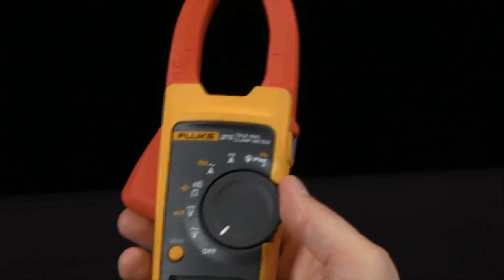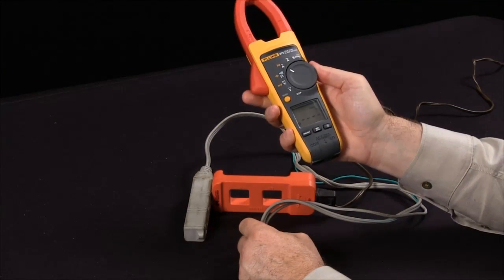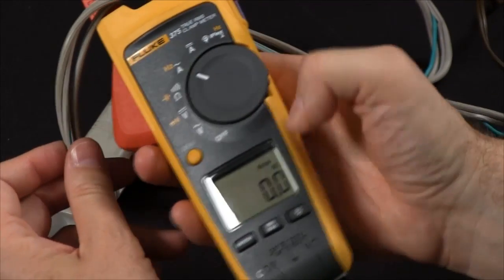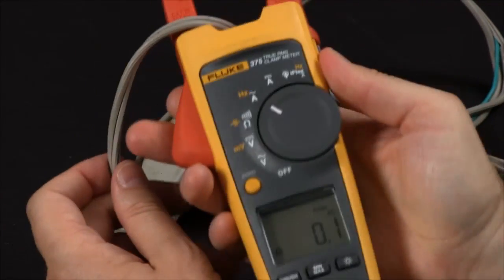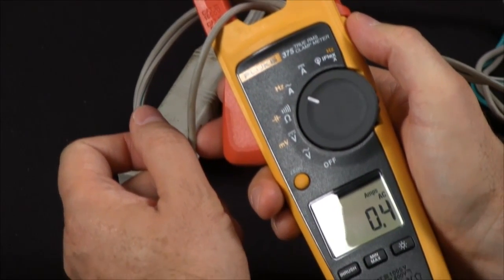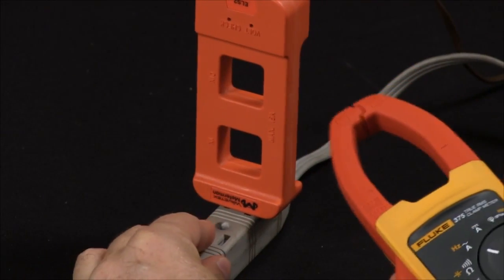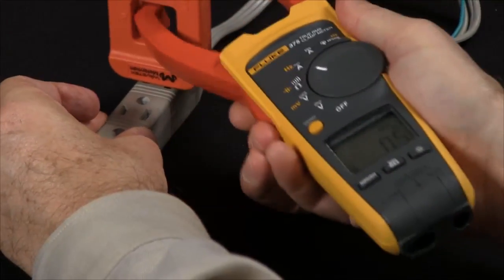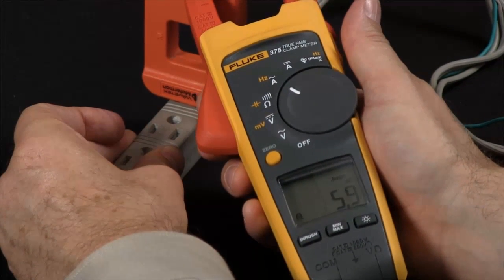How To Measure Current On A Power Cord With The Fluke 375 AC/DC Clamp Meter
In this video, learn how to measure the current flow of any load going through a power chord with the Fluke 375 True-RMS AC/DC Clamp Meter.

A common mistake that is made is taking measurements around the entire chord. What this does is the positive and negative charge of the chord will balance each other out, therefore displaying a zero indication. If you split the wires, you will get a more accurate current reading.

The Fluke 375 FC True-RMS AC/DC Clamp Meter delivers high performance features and ease of use. It features a VFD low-pass filter for accurate motor drive measurements and wireless communications to transmit results to a smartphone via Fluke Connect. With true-rms ac voltage and current measurements, the Fluke 375 FC True-RMS AC/DC Clamp Meter enables you to accurately troubleshoot non-linear signals. You can measure AC and DC current to 600 A, voltage up to 1000 V with the fixed jaw clamp and is capable of frequency measurements up to 500 Hz. Additionally, the 375 is compatible with the new iFlex flexible current probe (sold separately), which expands the measurement range to 2500 A AC.

For more information about the Fluke 375 FC True-RMS AC/DC Clamp Meter, visit the Fluke